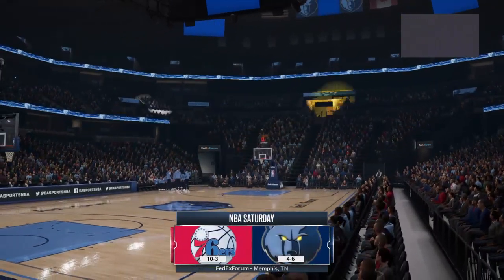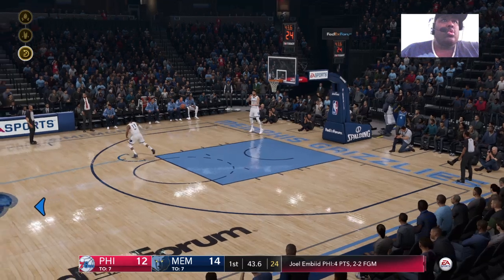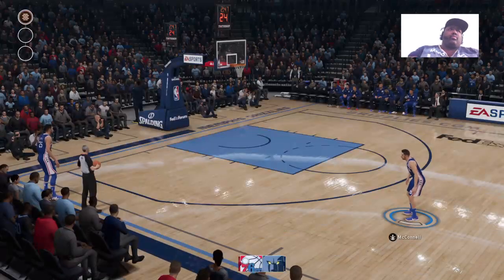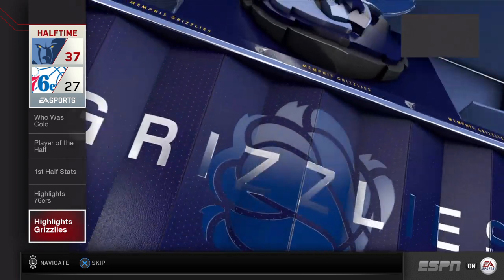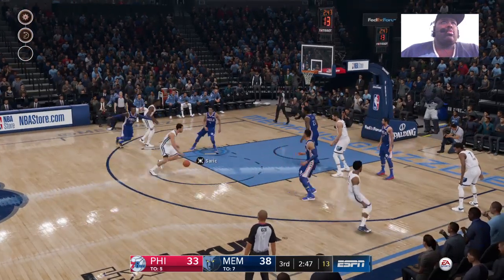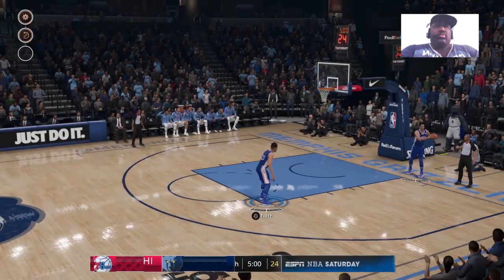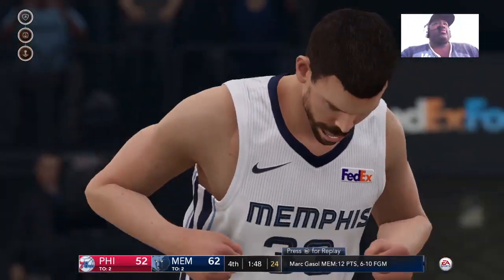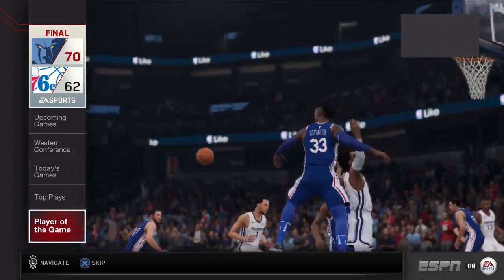GAME 14 PHILADELPHIA 76ERS AT MEMPHIS GRIZZLIES THE NBA SEASON 4 2018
GAME 14 PHILADELPHIA 76ERS VS MEMPHIS GRIZZLIES THE NBA SEASON 4 2018